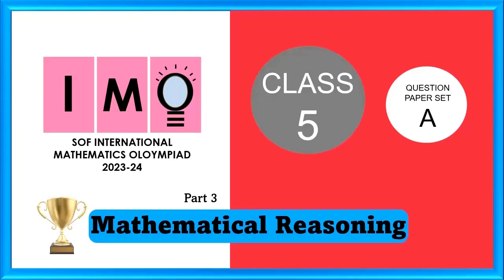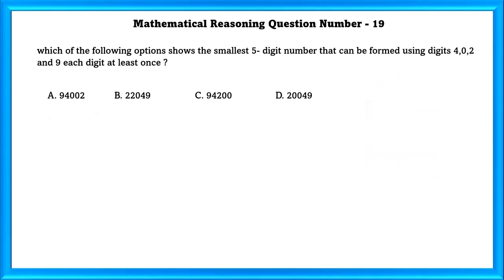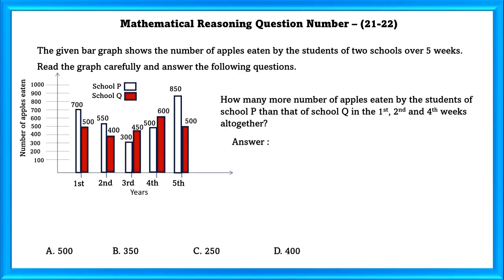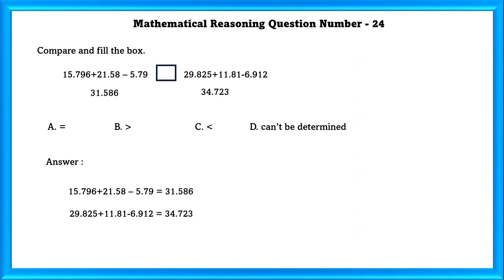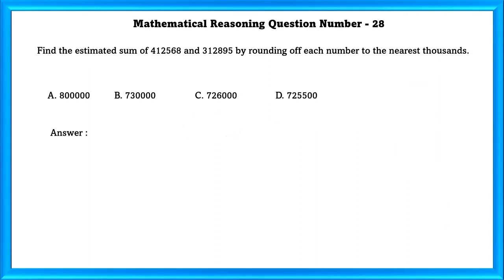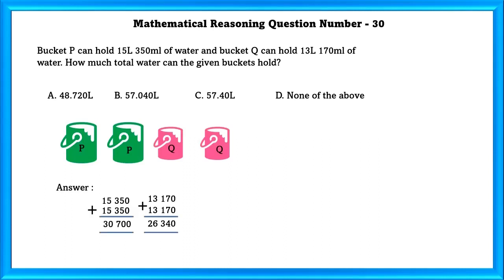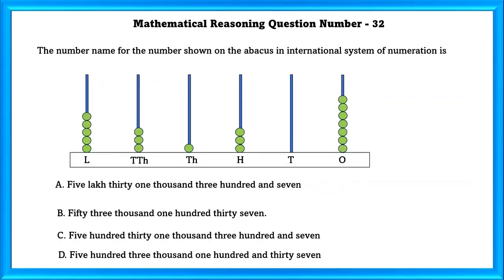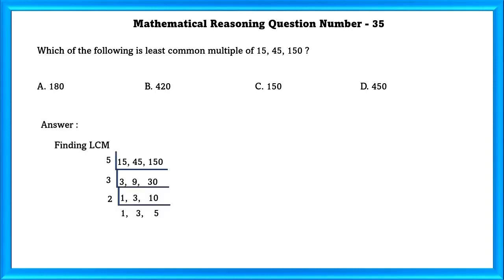Class 5 IMO 2023 24 set A solved paper | Part 3 Mathematical Reasoning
"Welcome to Part 3 of our in-depth review and solutions for the Class 5 SOF (Science Olympiad Foundation) IMO (International Mathematics Olympiad) 2023-24, Set A paper. In this video, we dive into the challenging 'mathematical Reasoning' section of the exam and provide comprehensive solutions to help students understand the concepts and strategies required to excel in this prestigious competition.

00:00 – Introduction – Mathematical Reasoning Question Number – 16 to 20
01:50 - Mathematical Reasoning Question Number – 21 to 25
03:59 - Mathematical Reasoning Question Number – 26 to 30
06:30 - Mathematical Reasoning Question Number – 31 to 35